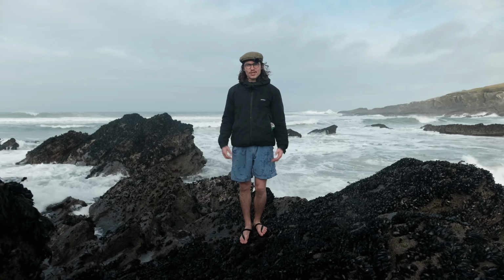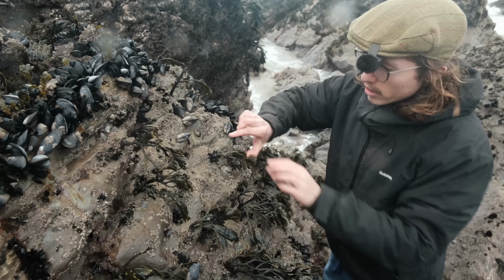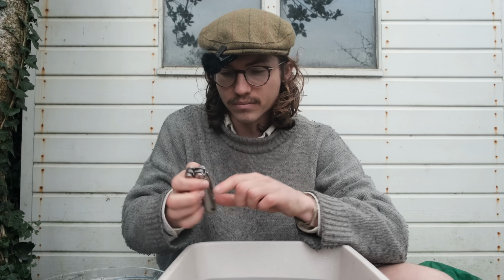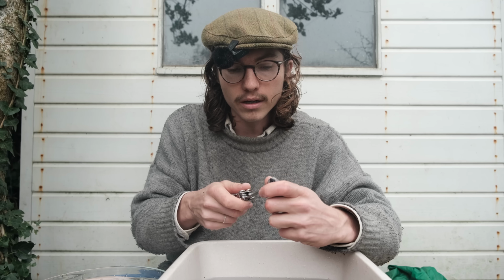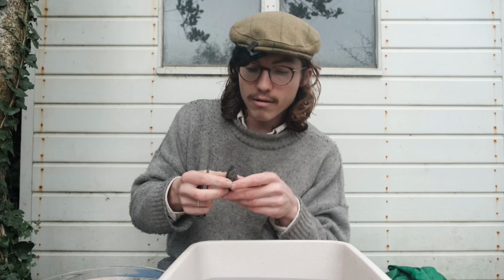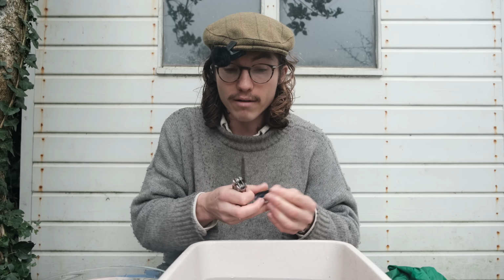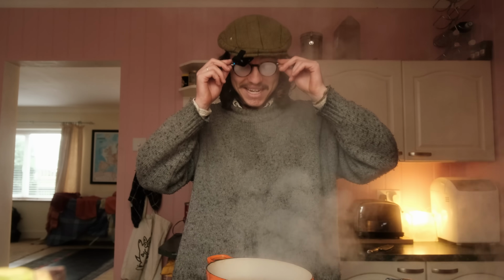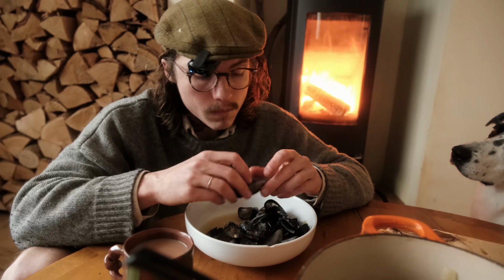Foraging Mussels / One of the most sustainable sources of animal based protein you can find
*Forgot to mention. You should check your local area for sewage/agricultural/industrial run off before foraging mussels. And also for algae blooms. Mussels are filter feeds and can be full of all sorts of stuff you dont wanna be consuming. Always cross reference multiple foraging resources and never trust just one dude on the internet for all of your info.

Its the middle of winter, the plants, fruit and mushrooms have largely been and gone, and theres not loads to forage. But mussels are at peak season.
Foraging:
You'll need a bag/bucket and something to wear that you can get splashed in.

Preparation:
You'll need an old knife or scraping tool and maybe pliers.
Two bowls of fresh water.

Cooking:
You'll need an onion, a few cloves of garlic, butter/olive oil and maybe a splash of white wine.
Cook for 3-4 minutes or until most of the mussels have opened.
Chapters
0:00 - Things you need
0:27 - When
0:51 - Foraging
03:14 - Preparation
05:51 - Rant about mussel sustainability and animism
11:03 - Cooking
13:32 - Eating